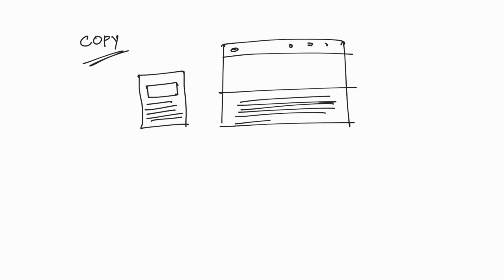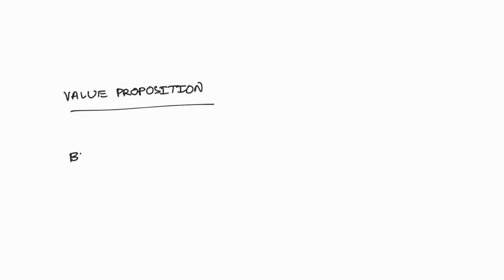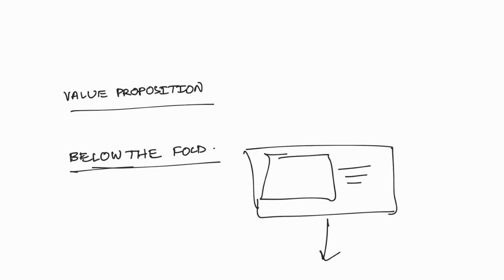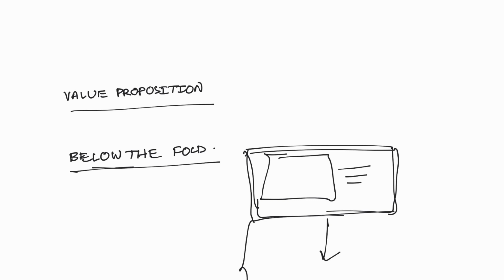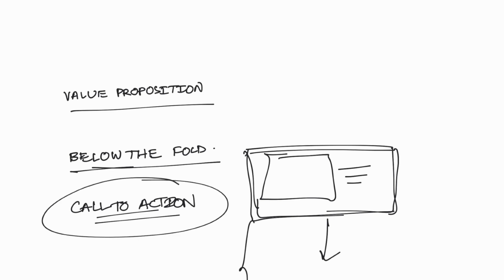Must know UI UX terms in 2019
Stay ahead of the curve in UI/UX design with this comprehensive YouTube video covering the must-know terms for 2019. As the field of user interface and user experience design continues to evolve, understanding key terminology is crucial for effective communication and collaboration. In this video, we explore essential UI/UX terms such as wireframing, prototyping, user flow, accessibility, responsive design, and more. Whether you're a seasoned designer or just starting out in the field, familiarizing yourself with these terms will enhance your design vocabulary and empower you to create intuitive and engaging user experiences.